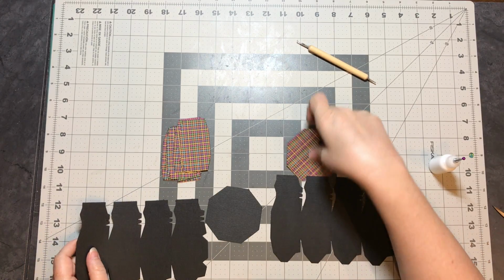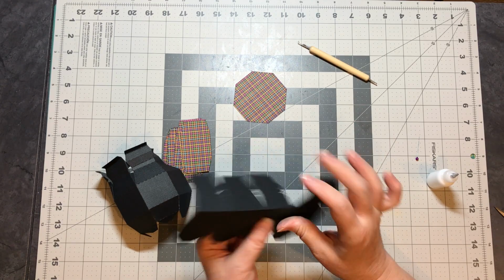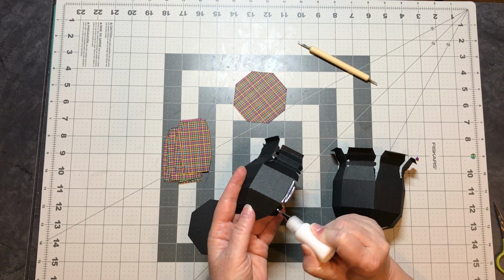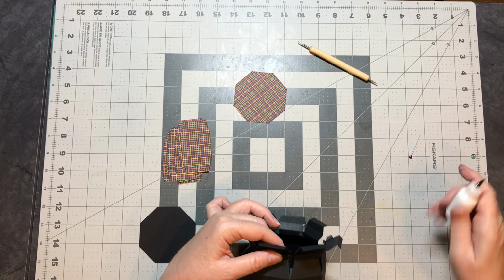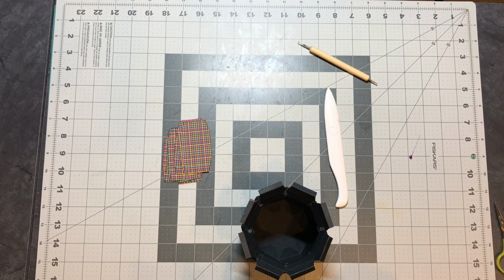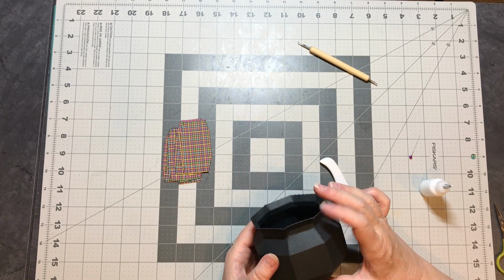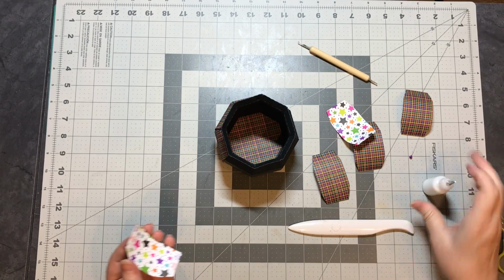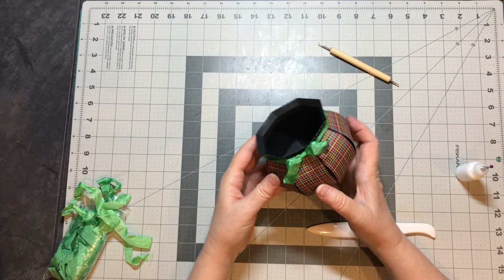Witch Cauldron SVG Assembly Tutorial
Box Card SVG cut files, pop-up card svg cut files, interactive cards and dimensional cards from cyndygsvg.com, work with Cricut, Silhouette, ScanNCut, SCAL, Sizzix machines and more. Includes SVG, DXF, GSD, PDF and AI file formats. 🤗